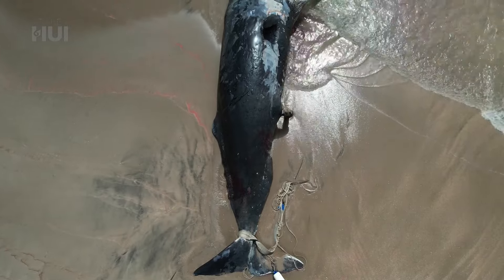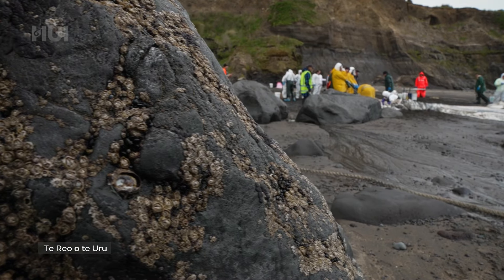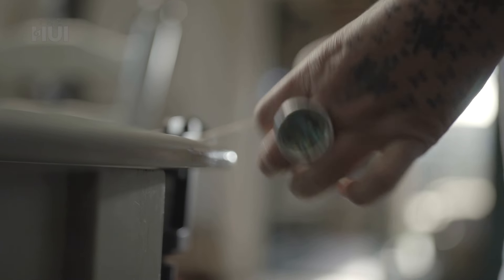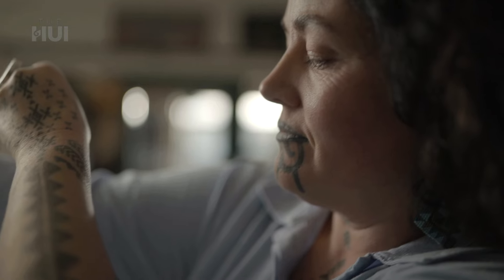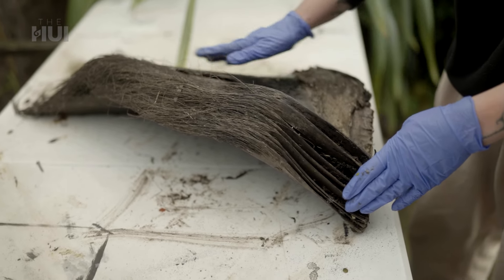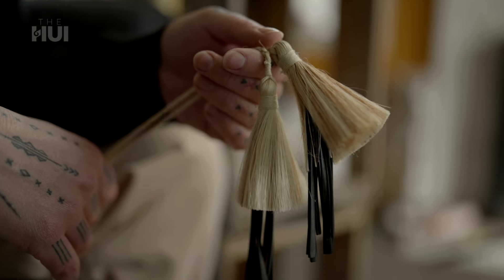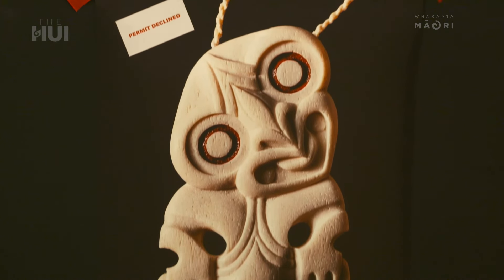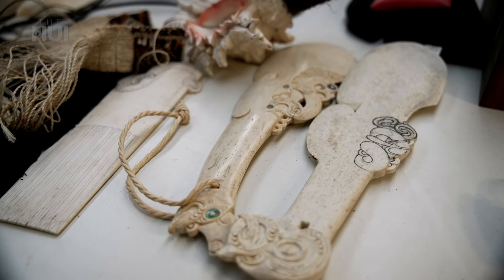Precious taonga made from whale material blocked from the world stage I The Hui 2024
The Māori customary practice of creating adornments from whale bone and other whale material is being revived, however the harvest of beached whales that have died is still heavily restricted and those trying to travel with whalebone taonga are often blocked at the border. Māori creatives Muaupoko carver Sian Montgomery-Neutze, carvers Bernard Makoare, Rangi Kipa. and Taranaki artist Ngāhina Hohaia travelled to The Pacific Festival of Arts and Culture in Hawai’i, USA, in June this year to showcase their tohorā taonga but permits were denied by U.S customs under the Convention on International Trade in Endangered Species (CITES), because they were made from whale materials including whale tooth and baleen sinew. Department of Conservation (DOC) Deputy Director-General Ruth Isaac explains why they couldn’t assist the artists to travel with their taonga.

Made with the support of Te Māngai Pāho and NZ On Air.